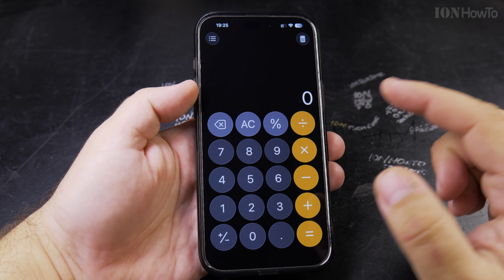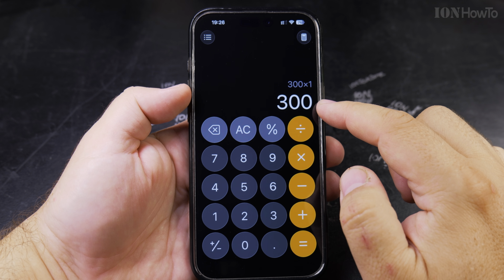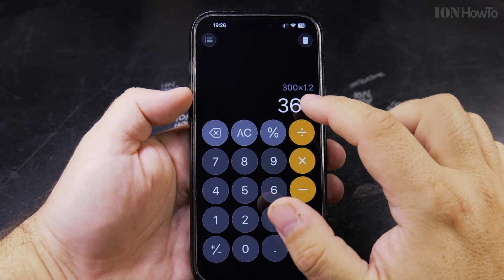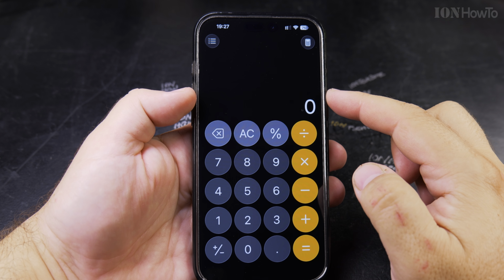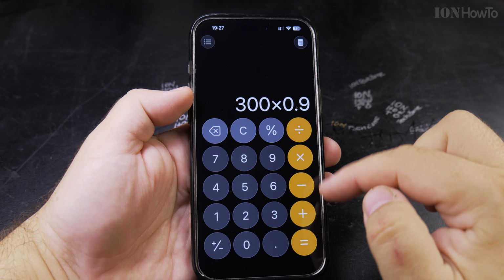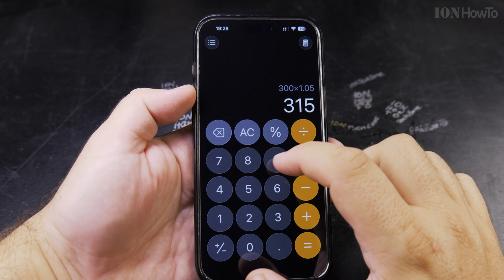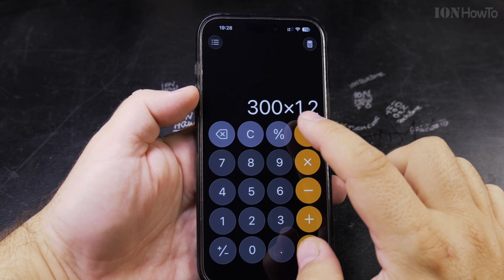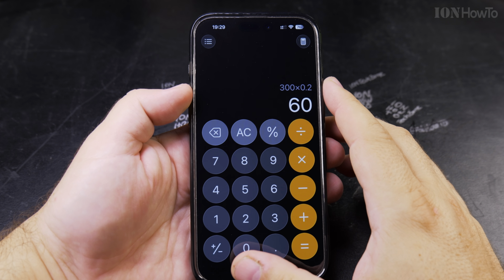Calculate Percentage Add Substract Percentage using a Calculator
How to Add or Subtract a Percentage using a Calculator.

Learn how to add or subtract a percentage using a calculator. This video shows you a reliable method for calculating percentage increases and decreases. I focus on the "multiply by 1" technique, which is a simple way to get the correct result every time.

Showing you on iOS 26 on iPhone 16 Pro Max Titanium Black 256 GB version Global model A3296 - MYWV3ZD/A

I show you the steps to add a percentage to a number. For example, if you need to calculate a price with tax added or a salary with a bonus, this method will work. I also show you how to subtract a percentage, which is useful for figuring out a discounted price or a decrease in value. Learn how to use the percentage key on your calculator effectively.

Learn how to add 10 percent to a price or how to subtract 15 percent from a total. I demonstrate these exact calculations. This tutorial covers basic percentage calculations that are essential for everyday math, finance, and shopping. If you want to understand how to calculate percentage off or how to add percentage increase, this video is for you. The "multiply by 1" method simplifies the process and helps you avoid common mistakes. Learn how to master these quick calculations for any situation.

Any questions?